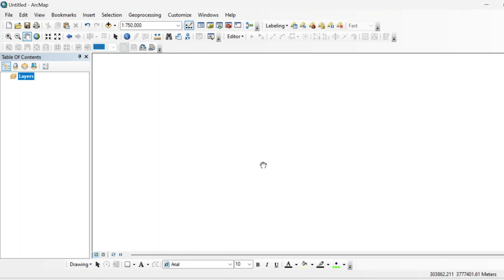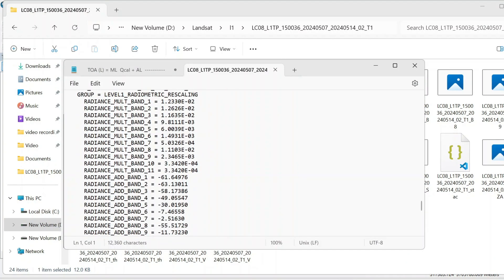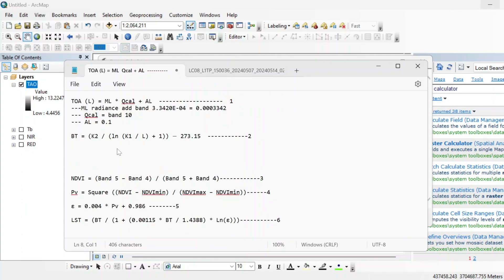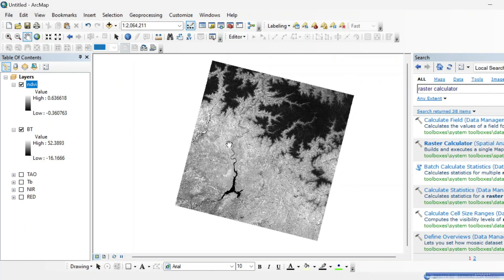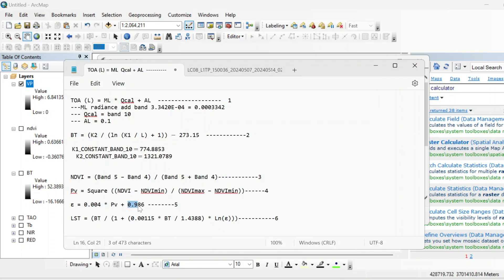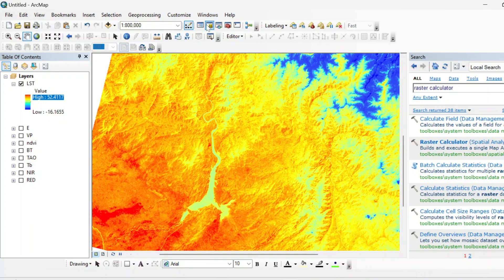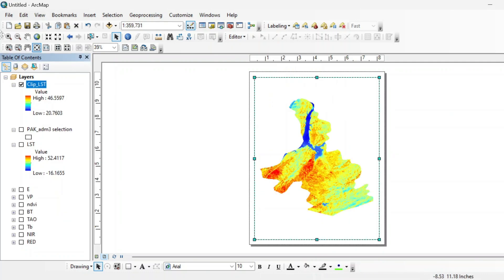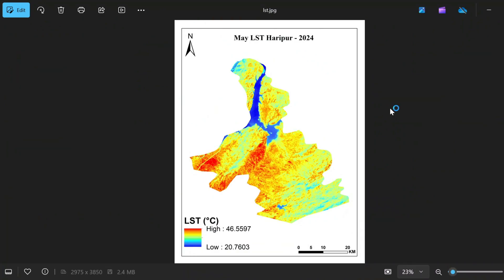Calculate LST from Landsat 8 || LST map in ArcGIS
Calculate LST (Land Surface Temperature) using Landsat 8 data in ArcGIS. LST from Landsat 8 is a vital parameter for environmental studies, urban planning, and climate research. With Landsat 8, you can extract high-resolution thermal data, which is essential for calculating accurate LST.

In this detailed guide, we will explore how to calculate LST from Landsat 8 using ArcGIS. Land Surface Temperature (LST) is a critical parameter in various environmental and urban studies, and this tutorial will help you master the process. If you're looking to learn how to calculate LST from Landsat 8, this step-by-step explanation will guide you through every detail. We'll show you how to work with LST data from Landsat 8 and how to find LST in ArcGIS, making it easy for you to create LST maps from Landsat 8 data.

You'll discover how to generate an LST map using ArcGIS, with a focus on precision and accuracy. Whether you're new to this or looking to refine your skills, this guide will help you understand how to calculate LST from Landsat 8 in ArcGIS effectively. We'll also cover how to find LST from Landsat 8 in ArcGIS, ensuring that you can visualize LST data accurately for your analysis.

Creating an LST map from Landsat 8 using ArcGIS has never been easier. We'll walk you through the process of making LST maps in ArcGIS, from the initial calculation to final map creation. If you've been wondering how to make an LST map in ArcGIS, this tutorial will provide all the information you need.

By the end of this guide, you will know how to calculate LST in ArcGIS and create LST maps from Landsat 8 data. This comprehensive tutorial covers LST from Landsat 8, calculating LST in ArcGIS, and making LST maps in ArcGIS. If you want to understand how to calculate LST from Landsat 8 and create an LST map using ArcGIS, this video is perfect for you.